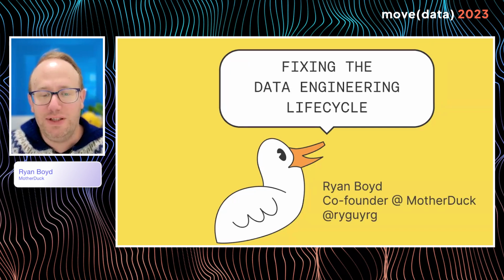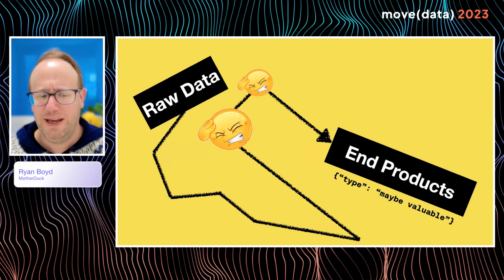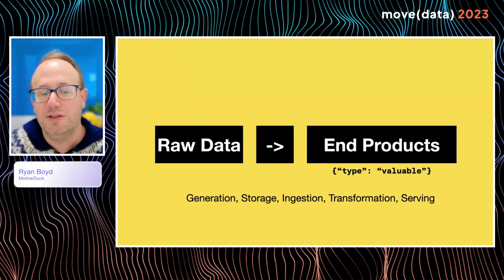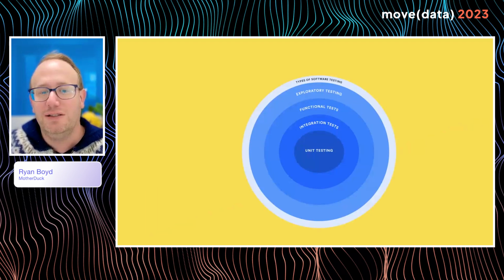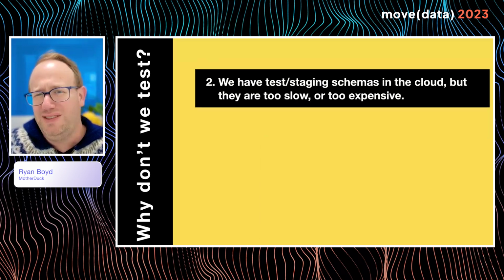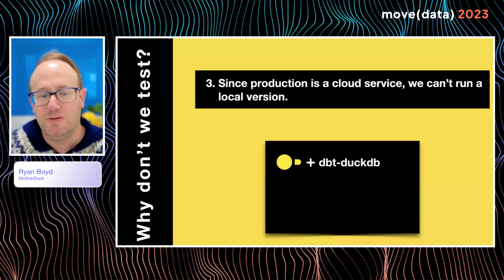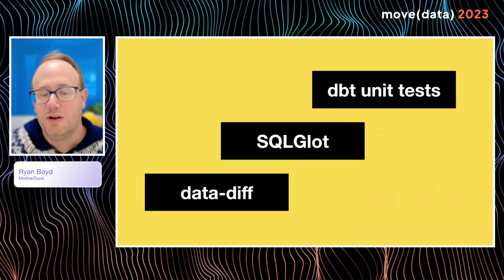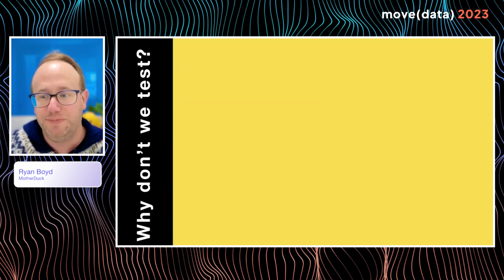Fixing the Data Engineering Lifecycle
In this video, we delve into the data engineering lifecycle and discuss strategies for fixing common challenges at each stage. Learn about the importance of integration testing and how it can enhance the reliability and efficiency of your data workflows.